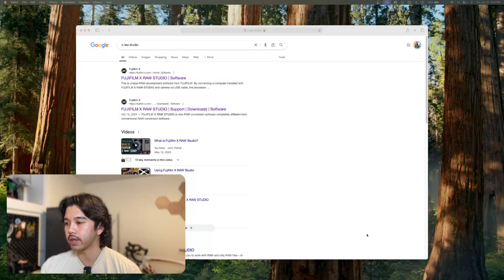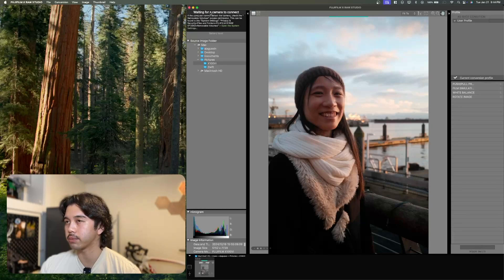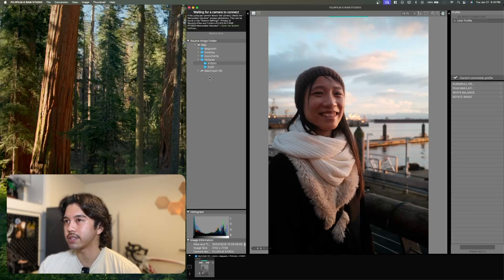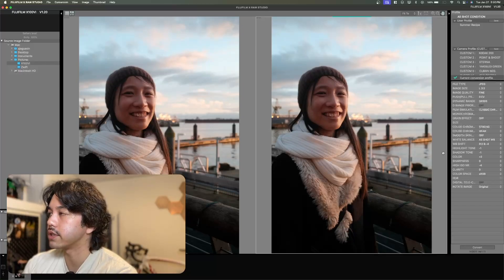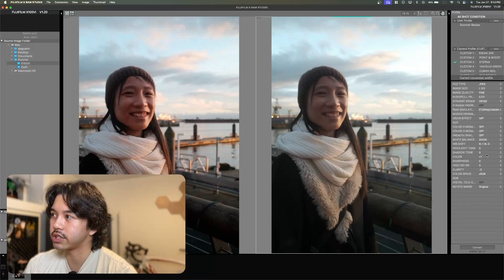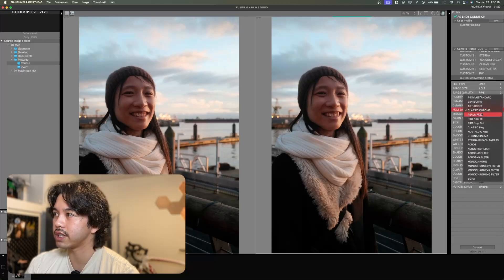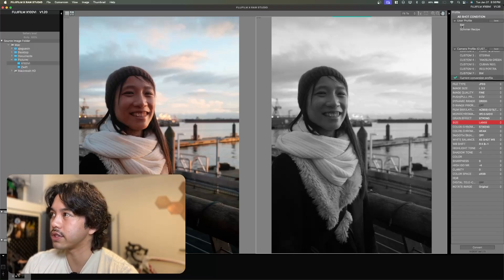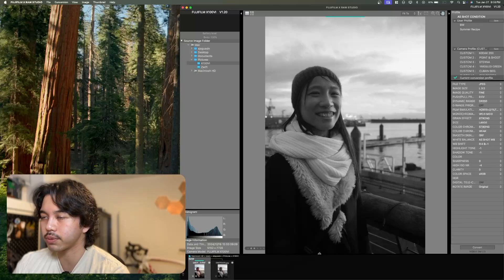How to edit RAW Fujifilm photos with X Raw Studio (X100VI, X-T5, X-E4, X-M5)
RAW Editing with Fujifilm X Raw Studio

In this video, I’ll guide you through the step-by-step process of using Fujifilm X Raw Studio to edit your RAW files. This free software leverages your Fujifilm camera’s processor, ensuring image quality and maintaining that signature Fujifilm look.

Chapters:
00:00 Intro
00:34 Installation
01:10 Walkthrough
01:22 Camera Configuration
02:03 Walkthrough continuation
05:05 Editing the RAW image

💡 Why Use Fujifilm X Raw Studio?
Unlike other editing software, X Raw Studio uses your Fujifilm camera’s processor to render edits. This means you get superior quality with minimal effort, perfect for photographers who want to retain Fujifilm’s iconic look.

📸 Gear I Use:
Camera: Fujifilm x100vi
Camera to film: iPhone 15 Pro Max
Wireless Microphone: Hollyland Lark Max
Key light: Viltrox L116T
MacBook Air M1 (2020)
Insta360 X5

Got questions or want to share your edits? Drop them in the comments below.